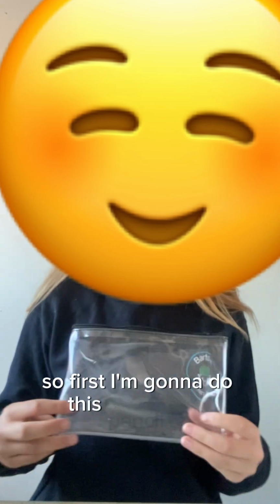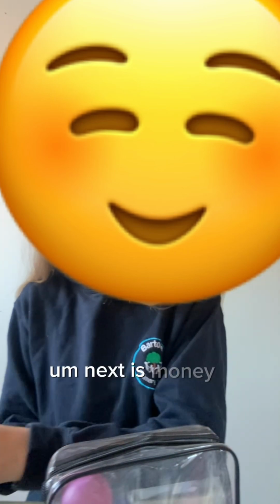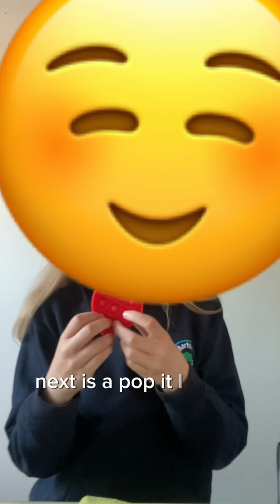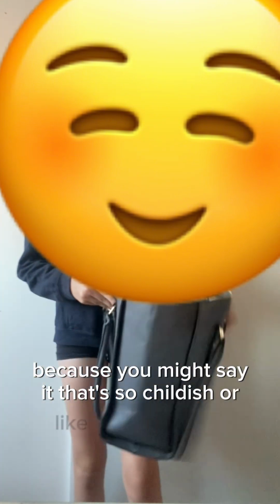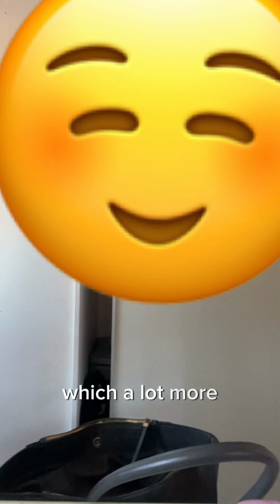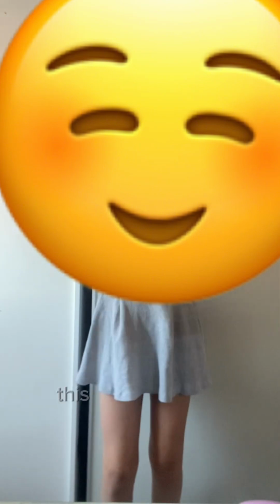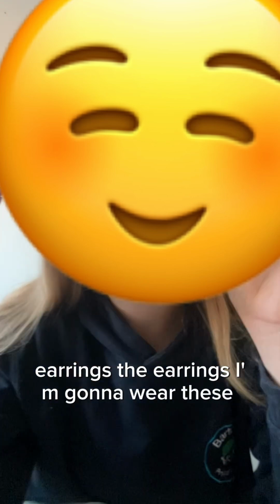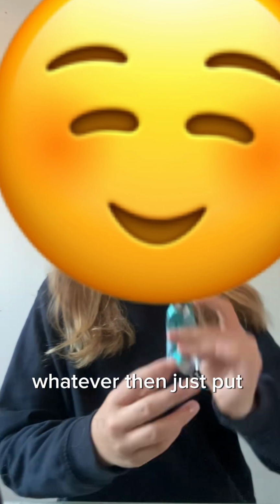What to take to school ( advice ) 💞